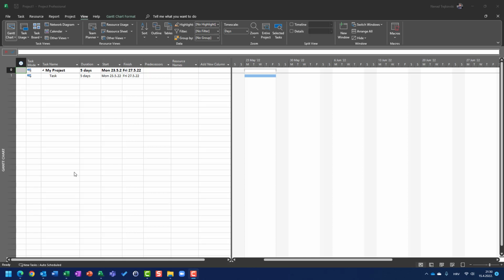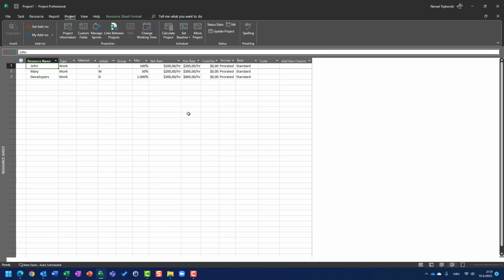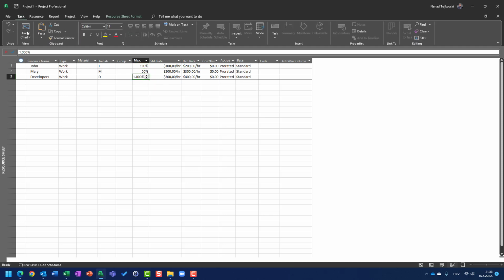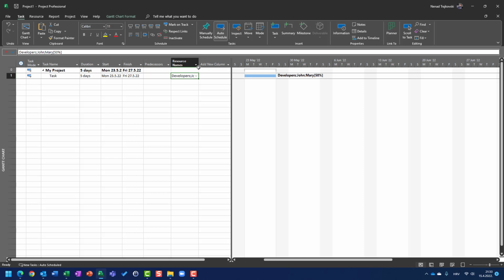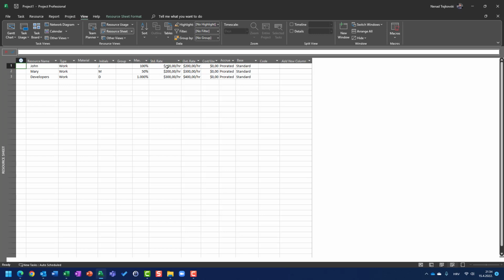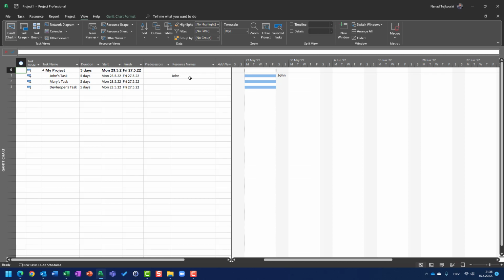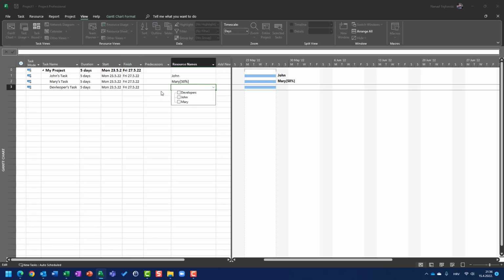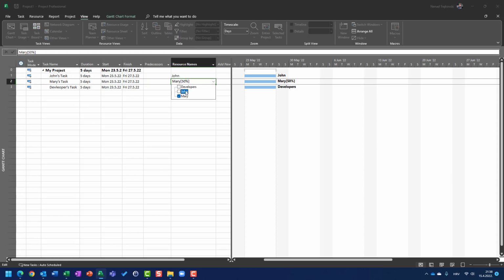27. Simple Resource assigning - Microsoft Project Online Desktop Client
Learn how to assign Resources to a Task in a simple way